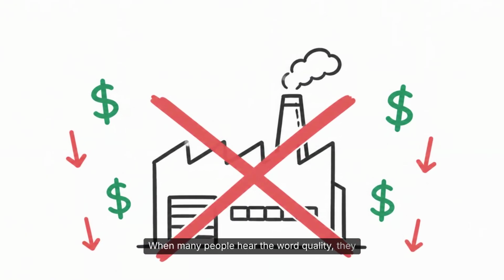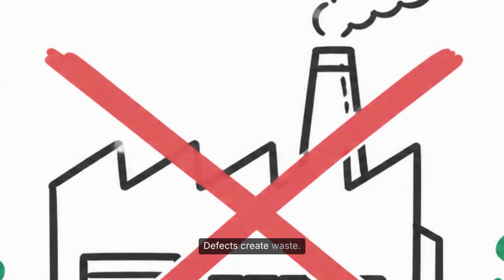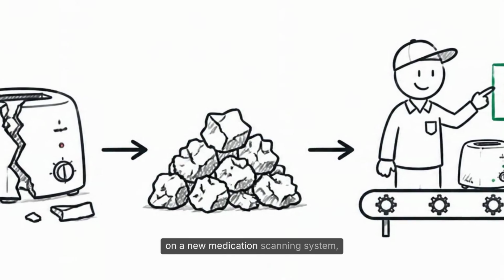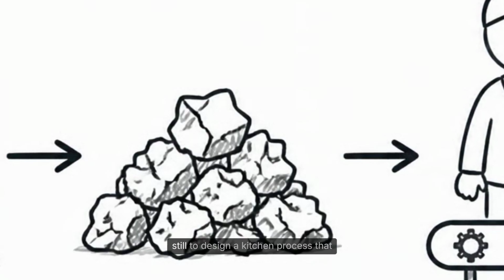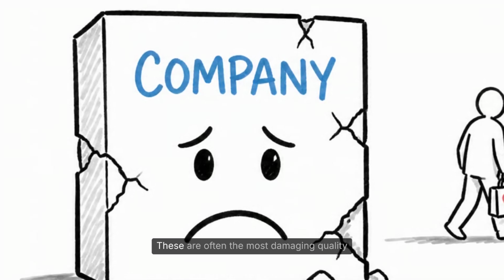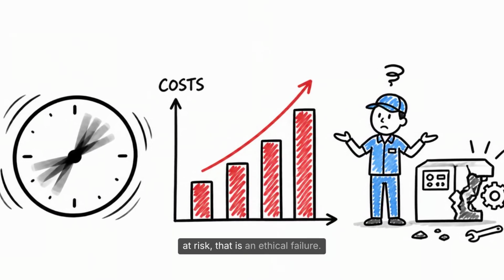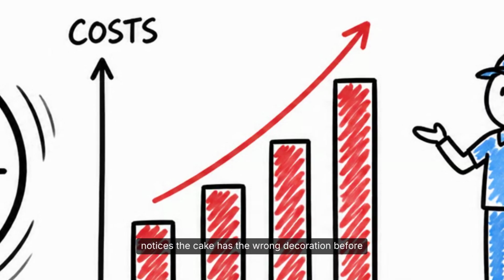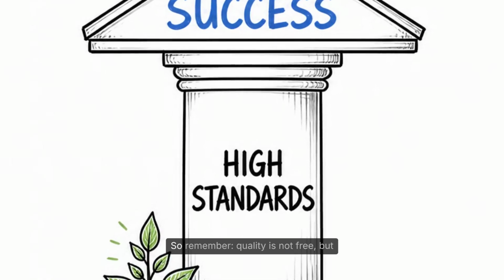The Cost Of Poor Quality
Poor quality is never free. In this lesson, we examine how defects, rework, delays, customer complaints, and lost trust create real costs for organizations. This video explains the major costs of quality, including prevention costs, appraisal costs, internal failure costs, external failure costs, and ethical failure costs.

You will learn why prevention is usually cheaper than correction, why quality should be built into the process rather than inspected only at the end, and how poor quality affects customers, employees, revenue, reputation, and long-term business performance.

This lesson is designed for students of process improvement management, operations management, business management, quality management, Lean, Six Sigma, and organizational performance.

By the end of the video, you should be able to explain the cost of poor quality and describe why strong organizations invest in prevention, process discipline, and continuous improvement.